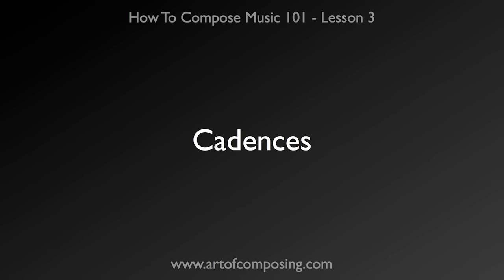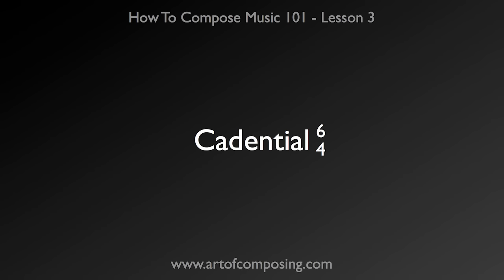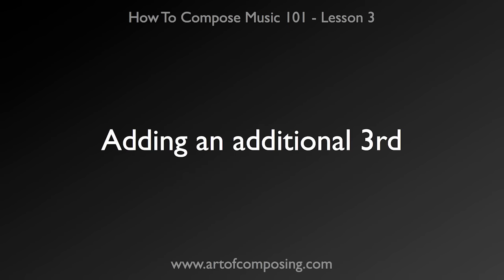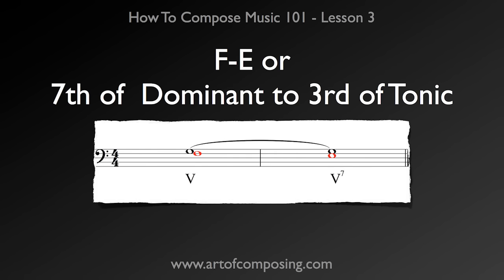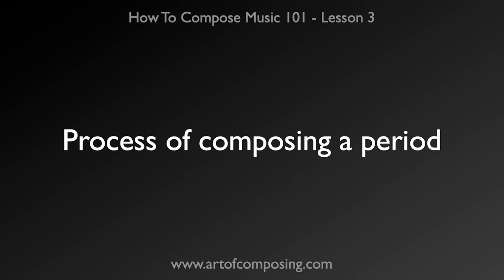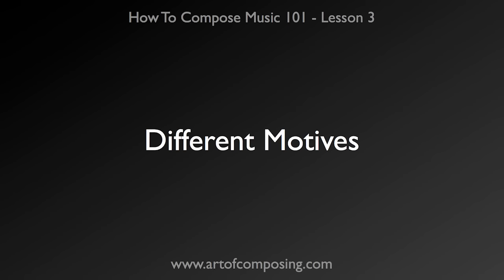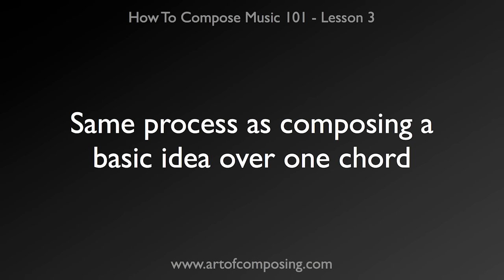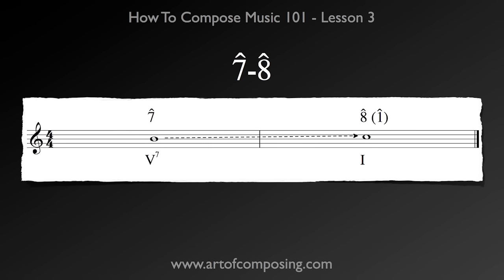How to Compose Music - Lesson 3 - The Musical Period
Learn how to compose music, from start to finish.

to get the full benefits of the course including summaries of all the lessons, worksheets and additional videos.

In this course, you'll learn about melody, harmony, form, accompaniment, dynamics, articulations and how to make your music generally sound good.

Study the ways in which Mozart, Haydn, and Beethoven all made their music work.

Lesson 1 - How to Write a Melody - Learn about how to write a Basic Idea, the real building block of classical music. The easiest way you've ever seen, to write a convincing melody.

Lesson 2 - Harmony 101 - Learn about harmony, and how to make the basic idea you wrote in lesson 1, fit to different harmonies.

Lesson 3 - The Musical Period - Learn about the musical period, the first of the small theme types that classical composers use in their music.

Lesson 4 - The Musical Sentence - Learn about the musical sentence, the second of the small theme types that classical composers use in their music.

Lesson 5 - Functional Harmony - Start to get in depth with your knowledge of harmony. Find out what you've been missing that will make writing chord progressions easier than ever.

Lesson 6 - Harmonic Progressions and Chromaticism - Learn even more about how to use harmony to get the effects you want in your music. Learn about the different types of chord progressions, sequences and how to easily use chromatic harmony.

Lesson 7 - Your First Complete Piece - Learn about small ternary form, and how all the previous lessons fit together to create a complete piece of music.

Lesson 8 - The Details - Learn how to use your accompaniment, articulations and dynamics to create a great sounding, convincing piece of classical music.